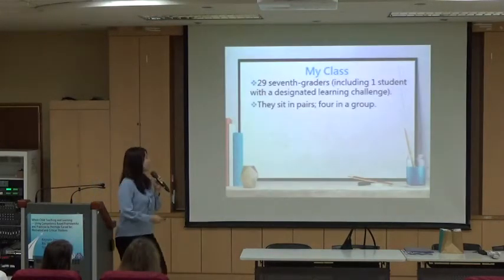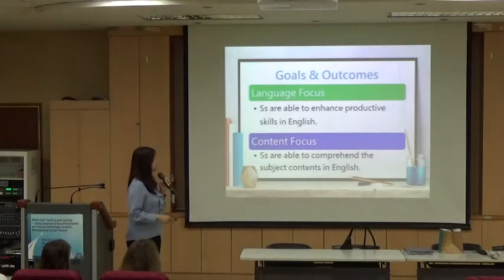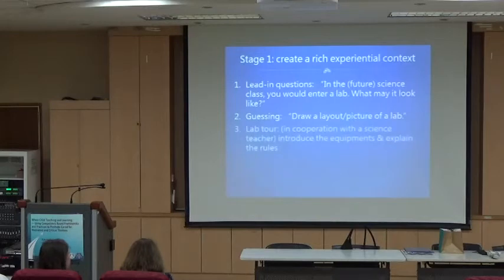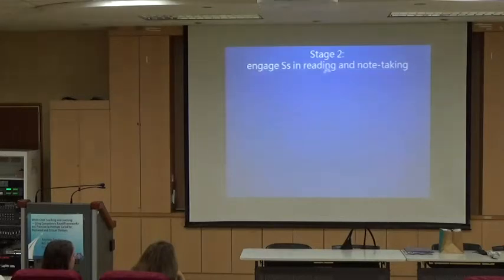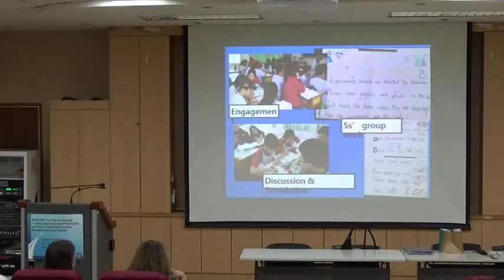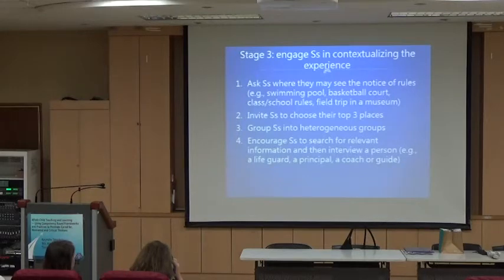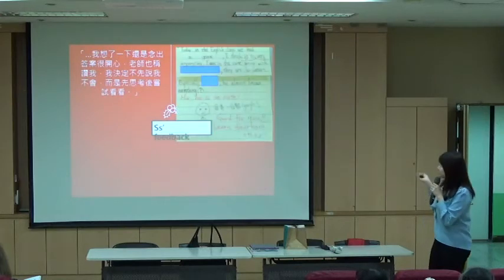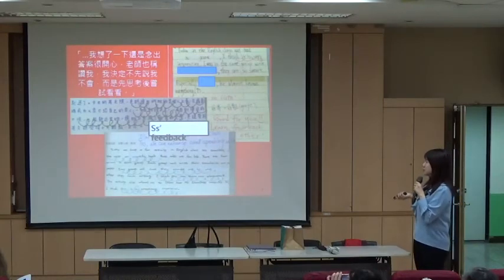20191215 海外進修(SFU)經驗分享(三)：葉孟慧老師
「108年度國中小英語教師海外進修計畫-非偏遠國中組」成果發表會
場地：國立臺灣師範大學圖書館校區進修推廣學院2樓視聽教室
講題：Enhancing Students' Motivation Through CLIL Methods
講者：新北市三峽國民中學-葉孟慧老師